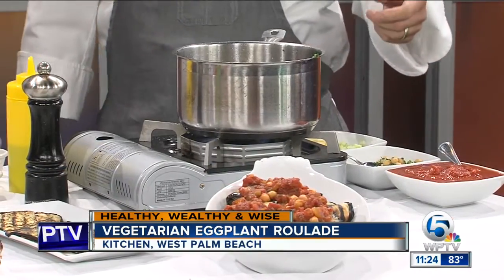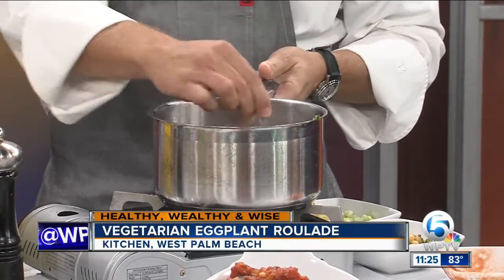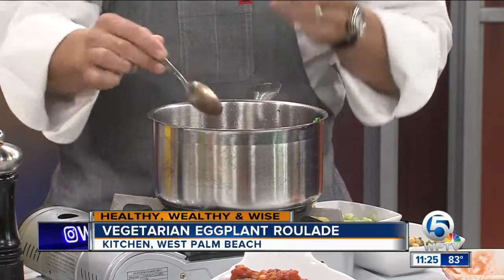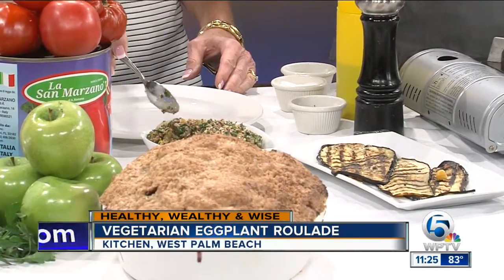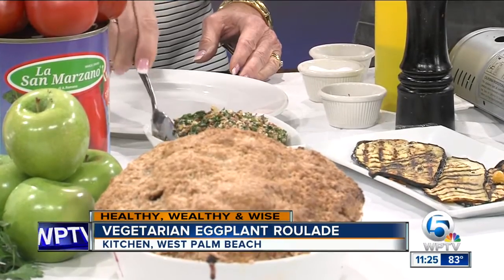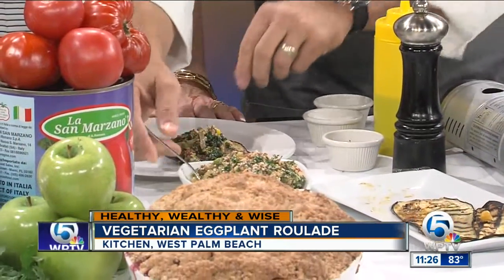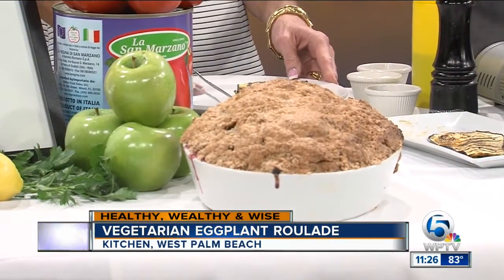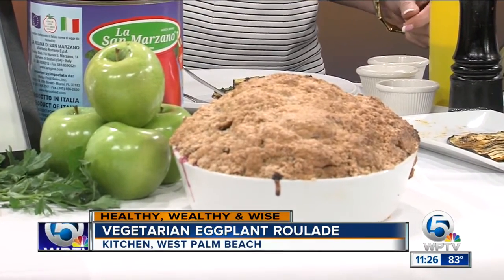Vegetarian eggplant roulade recipe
Matthew Byrne with "Kitchen" cooks up Vegetarian eggplant roulade.